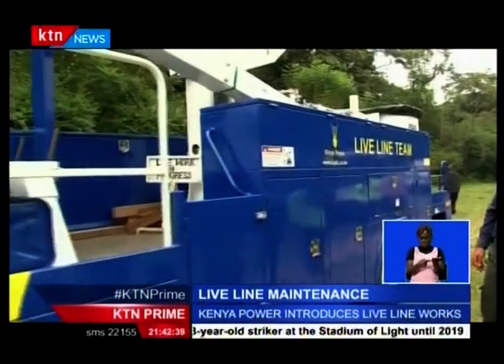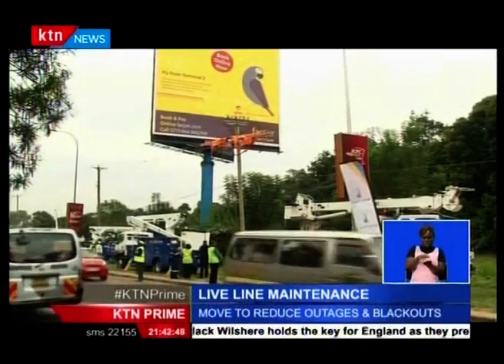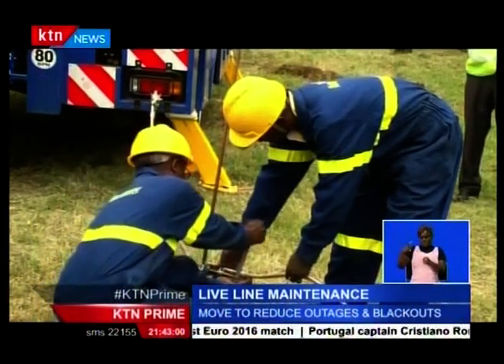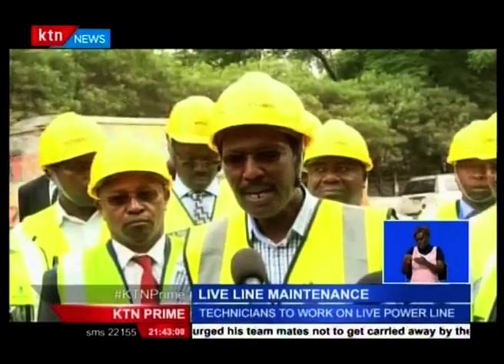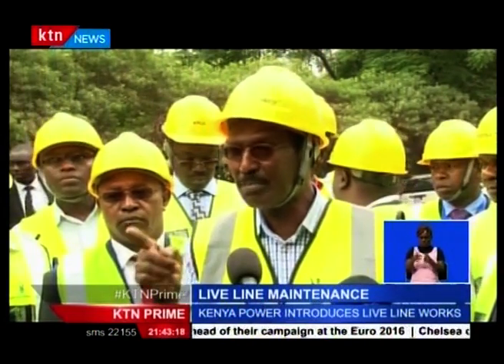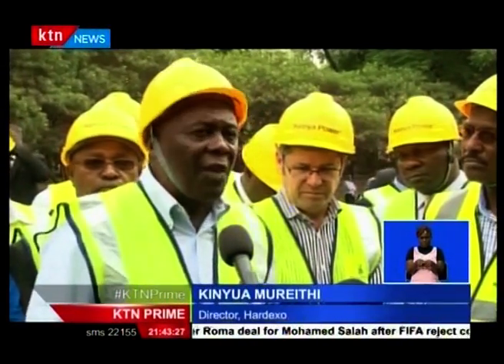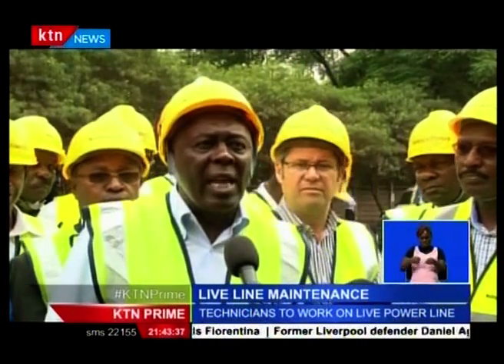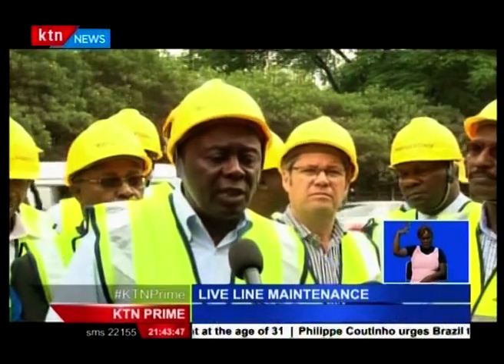Kenya Power to introduce live line maintenance system to reduce electrical outages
Power consumers may soon find a reprieve from power outages after Kenya power started live maintenance of its network without switching it off. The power utility has deployed live-line maintenance technology across the grid, in an effort to minimize power interruption, enhance supply and generate more sales.  The new initiative is being deployed to ensure Kenya power minimize and eventually eliminate the need to switch off customers to undertake repair works, routine maintenance, system reinforcement and connection of new customers. So far Kenya power has invested 720 million shillings in the first phase of the project while the World Bank has injected an additional 2 million dollars towards implementation of the second phase.